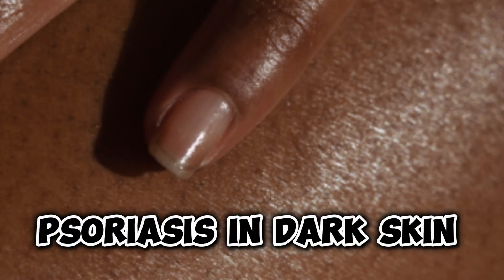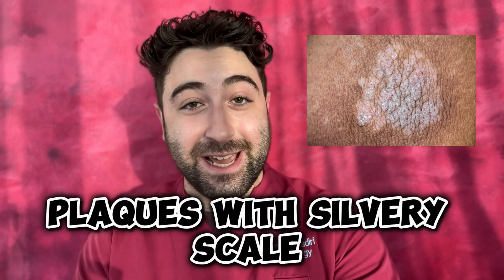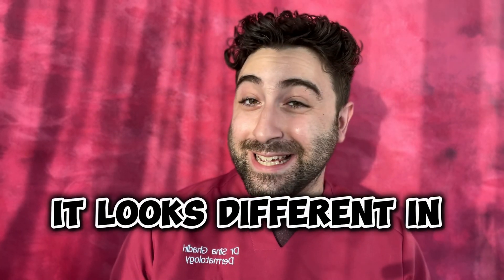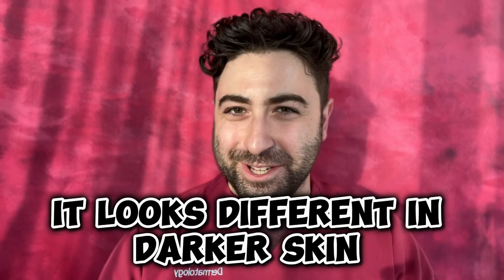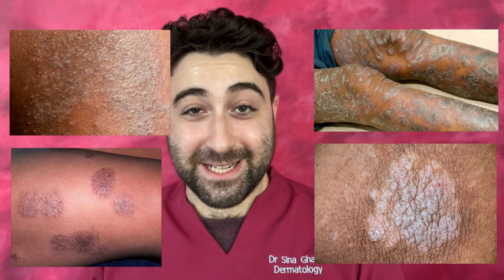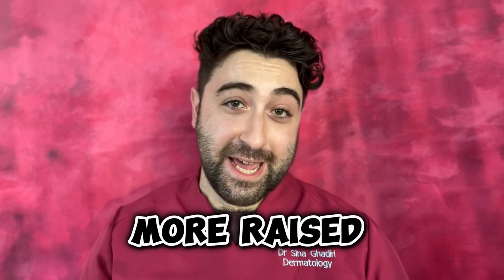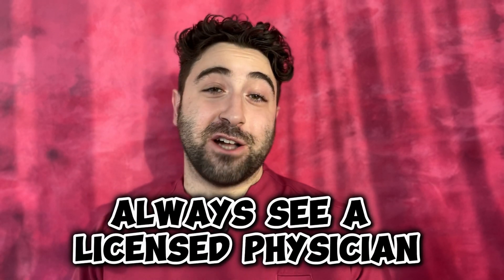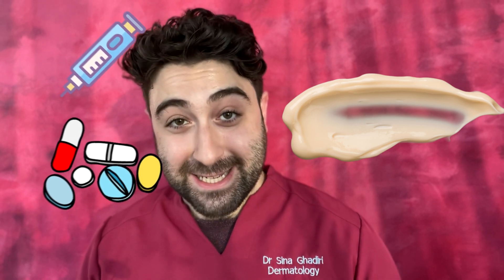What does PSORIASIS look like in DARK SKIN?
In this video I look at psoriasis and its presentation in dark skin, contrasting it with psoriasis in fairer skin, and the key features to look for in dark skin and psoriasis.